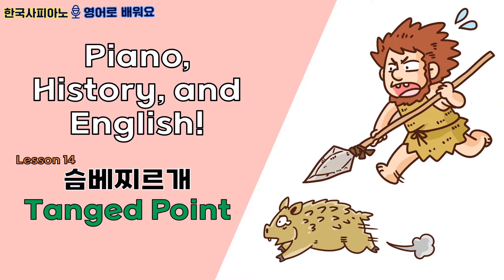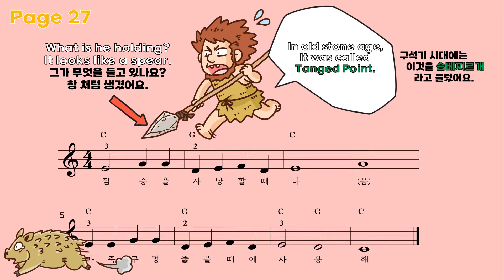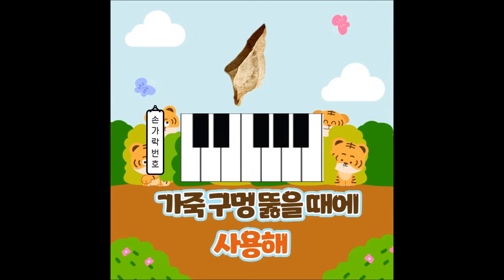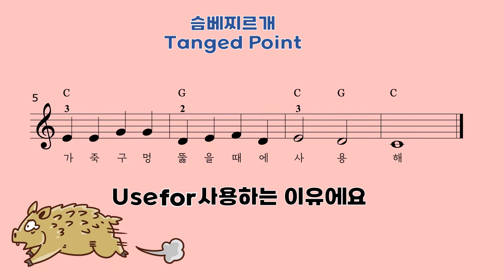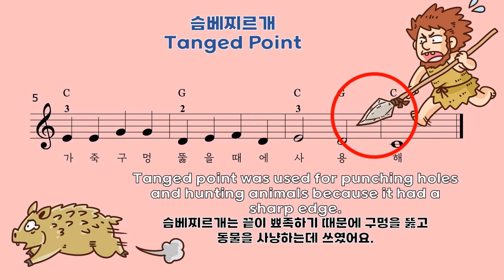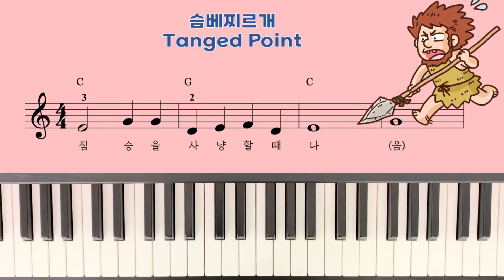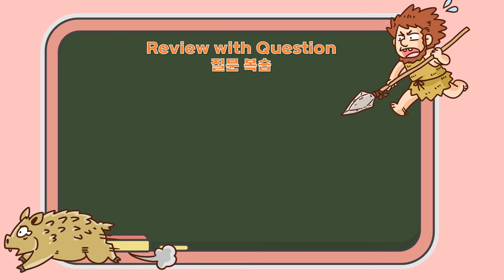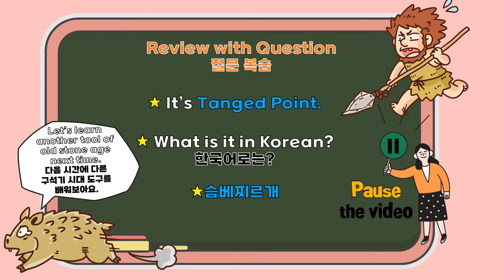[Korean History Piano 1] P. 27 슴베찌르개 Tanged Point|한국사 피아노 영어로 배워요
안녕하세요 반음올림 입니다.
이번시간은 슴베찌르개에 대해 배웁니다.
영어로 배우고 노래 부르고 피아노로 연주하세요!

Hi everyone. This is the Sharp Music.
This time we are going to learn tanged point.
Let's learn through a song and play the piano.
반음올림 소개
*카페*